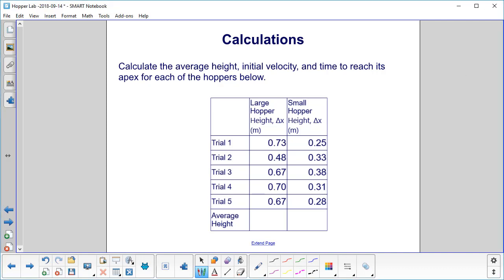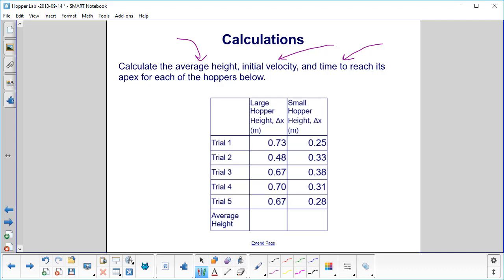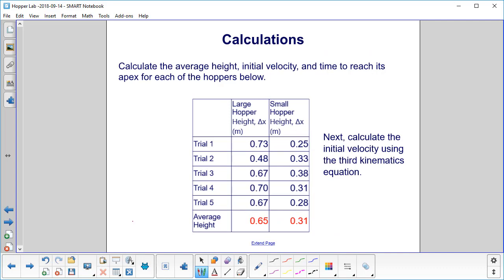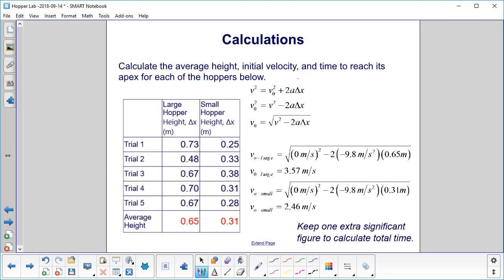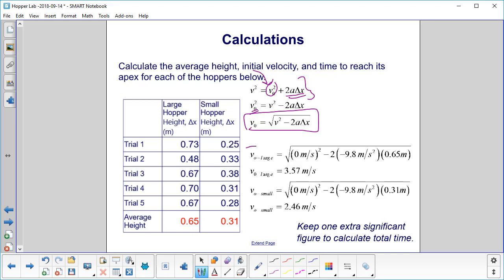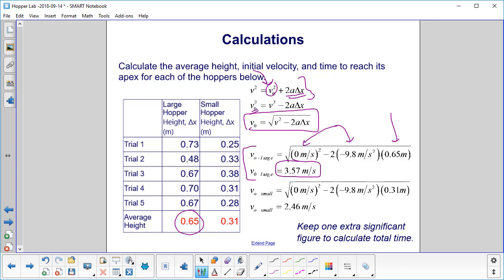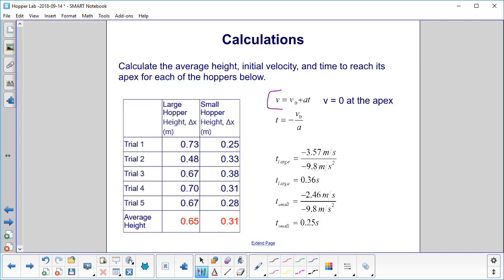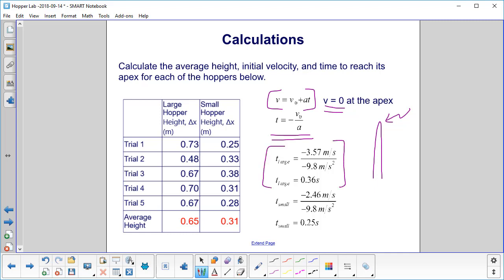Lab PSS Hopper Lab Hopper Calculations